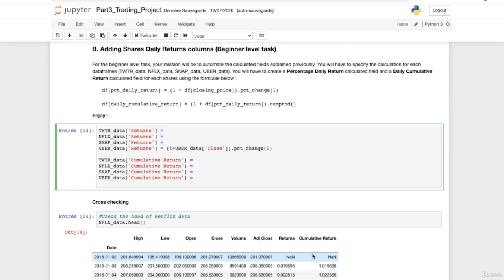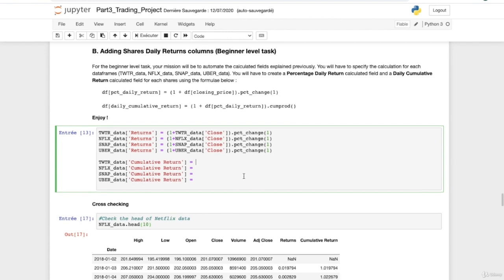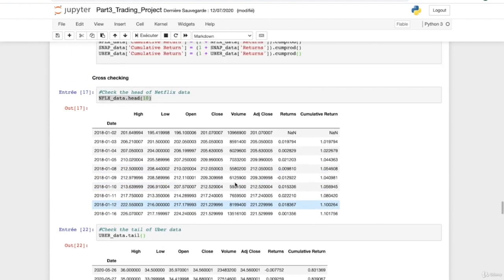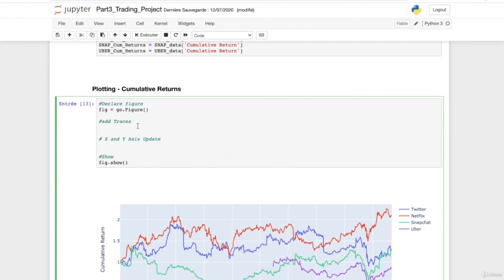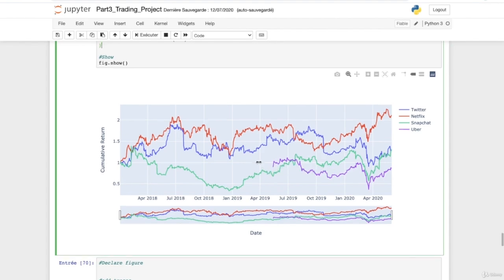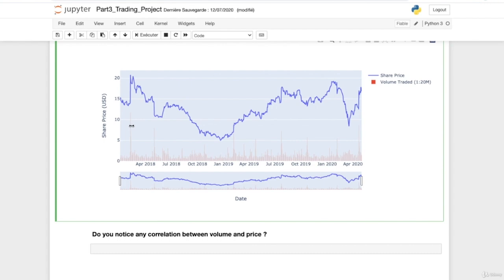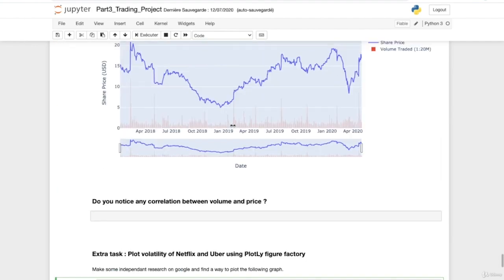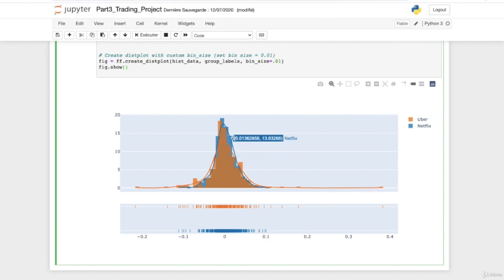16.48 - 7 6 Part III Solution